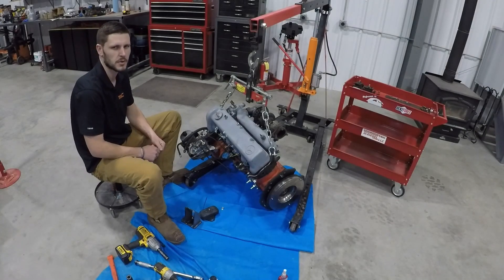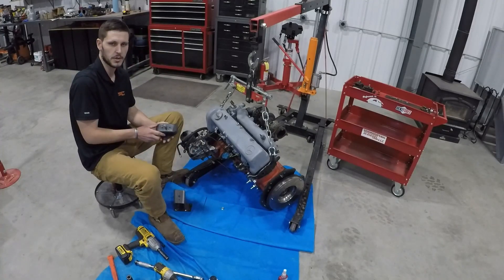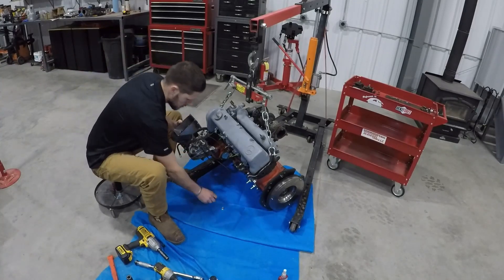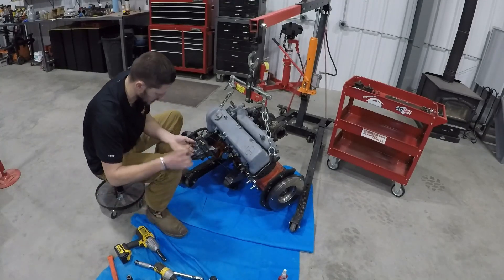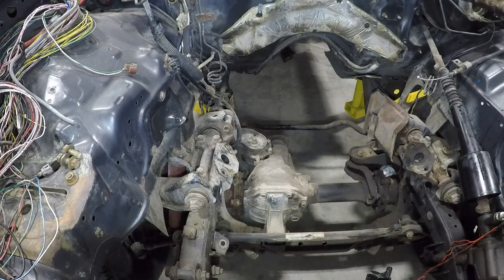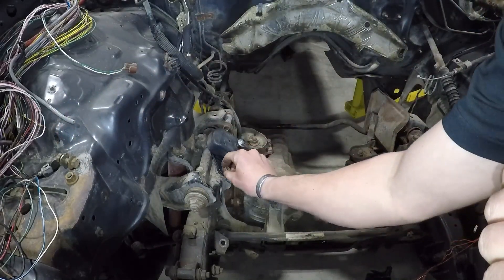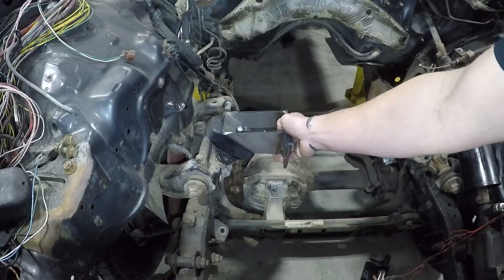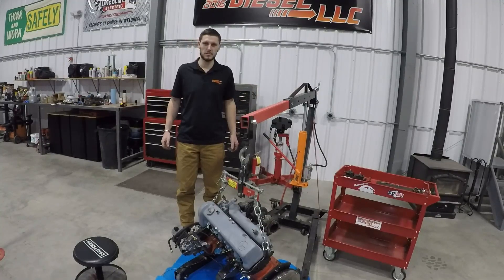OM617 Conversion Series: Toyota Motor Mount Installation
In this part of the OM617 Conversion Series, I install 3VZE Motor Mounts on an OM617.

Motor Mounts can be ordered here: doomsdaydiesel.net